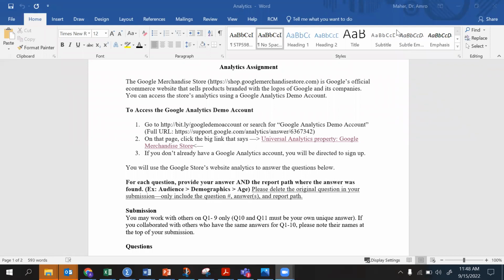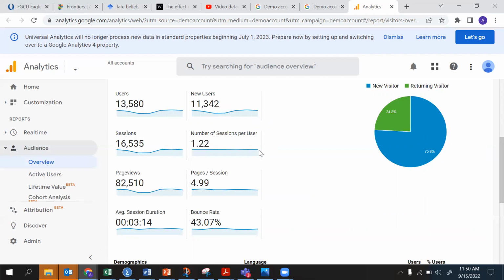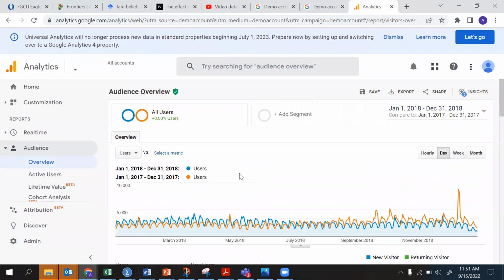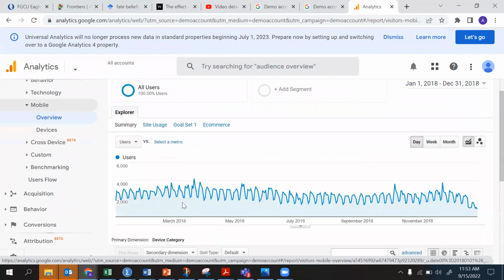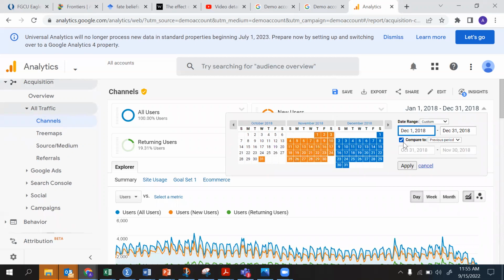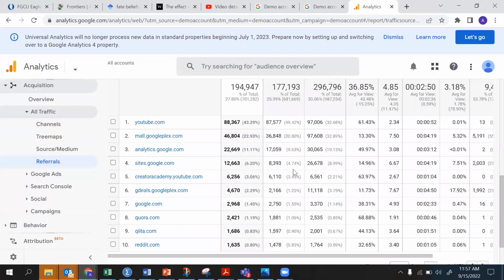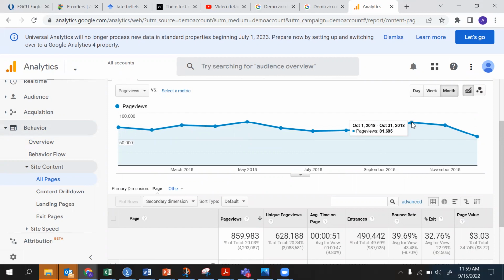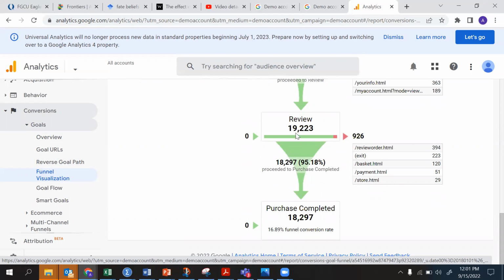Digital Marketing Analytics Assignment Instructions